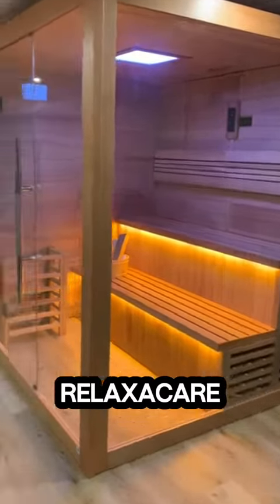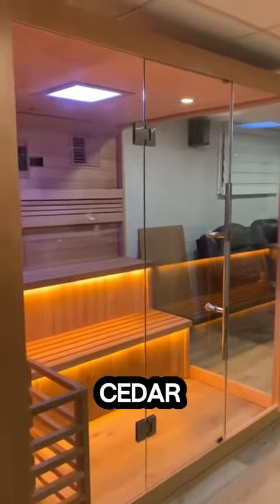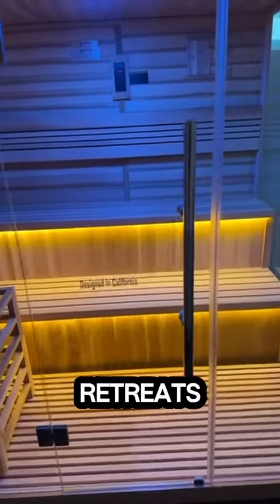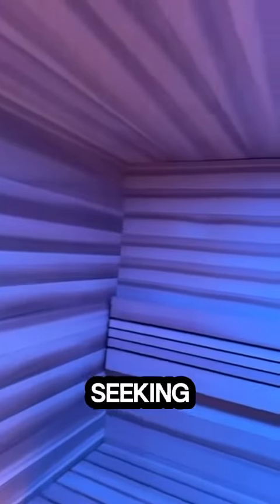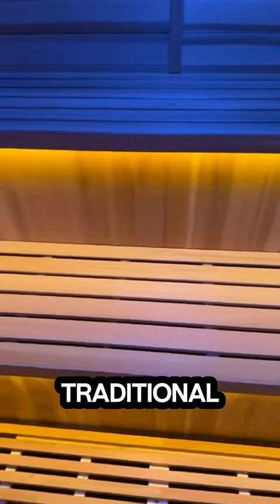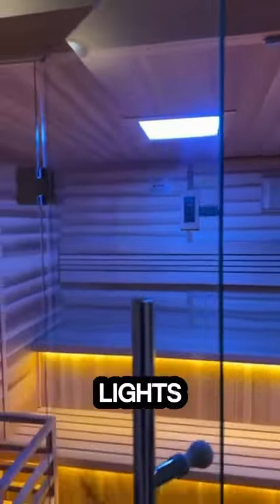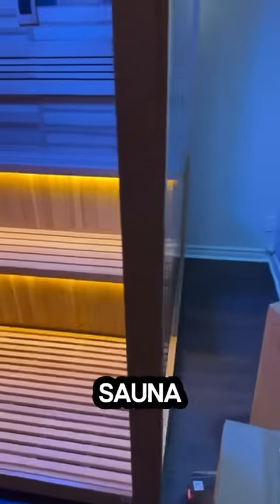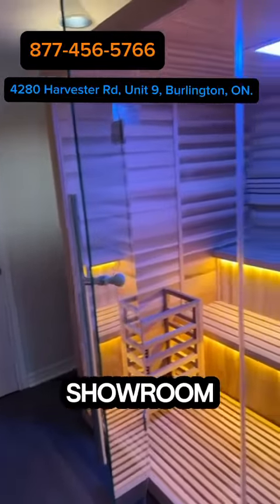Kuusamo traditional sauna- a sauna experience like no other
FEATURES AND SPECIFICATIONS:

6 person capacity
100% Natural Canadian Red Cedar Wood Interior / Canadian Hemlock Wood Exterior
Interior Chromotherapy lighting system (Oversize)
Interior backrest with accent lighting
Touch Screen Control Panel \with built in FM Radio and Bluetooth Connection
Built in Performance Speakers
Sandglass, thermometer, bucket and scoop
Stainless steel hinge and handle
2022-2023 Harvia "WALL" Stove 8KW Traditional Sauna Stove with Built in Controls
Assembled Dimensions (W x D x H): 77" x 67" x 82"
Assembled Weight 650 LBS
With a Golden Designs traditional steam sauna, you can turn that dream of your very own home spa into a reality. Even where space is at a premium, you can still enjoy the good life in the form of delightfully relaxing and invigorating steam sauna in the comfort of your own home.

More than just an opportunity to enjoy a variety of bathing options whenever you want, you'll also acquire a place to relax with family and friends. And your own personal refuge from the stress and worries of the world.

Planning a sauna as part of your new home or a renovation project is simple. Golden Designs offers several different prefabricated saunas to fit in the space you desire. Golden Designs saunas can fit into any compact home-bathroom to large open areas in your bedroom as well as exclusive facilities for hotel suites or corporate representation.

Golden Designs traditional steam saunas brings a healthier way to live. Enjoy the wealth of health benefits a traditional steam sauna brings to your life. Take the first step to a healthier living!

Note: Steam saunas require two different electrical. One for the actual sauna which is a dedicated 120 v / 15 amp breaker and outlet. And one for the stove which is a dedicated 240 v / 40 amp breaker and outlet.

Sauna Use: Indoor Only

Traditional Steam Saunas VS Infrared Saunas

Traditional Steam Saunas warm the air to a high temperature, ranging from 70°C to 100°C (158°F to 212°F), optimally at 80°C to 90°C (176°F to 194°F) at the level of the user's face. The heat of the warmed air transfers to the body.

Infrared Saunas warm the body in the same manner as natural sunlight. Far Infrared Heat therapy uses the wavelength of the visible and non-visible light spectrum of sunlight that heats the body normally. Traditional saunas raise the temperature of the air to a very high level within the chamber to warm the body. Some people have difficulty breathing in this extremely warm air. Far infrared saunas work differently. Instead of heating the air within the enclosure, far infrared saunas heat the body directly. The result is deeper tissue penetration. In the far infrared sauna, the body perspires and receives all of the healthy benefits and avoids the harmful and extremely hot air of a traditional steam sauna.

Limited Lifetime Warranty of Sauna Products is 7 years on heating elements and electronics from the date of purchase. The wood structure has a 1 year limited warranty and the radio has a 1 year limited warranty.
Model: GDI-7206-01